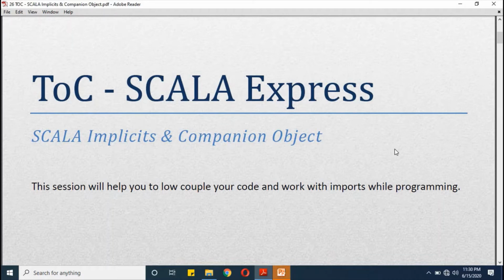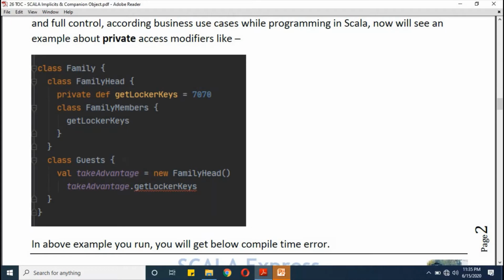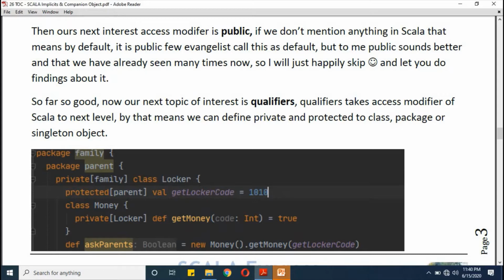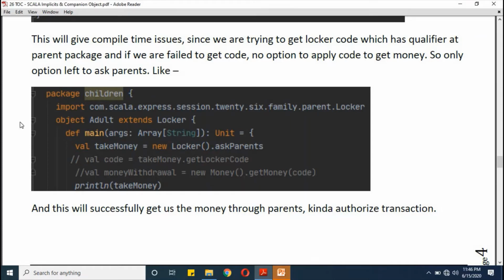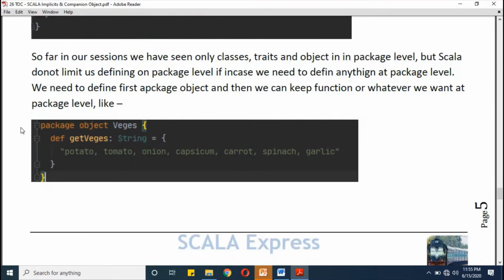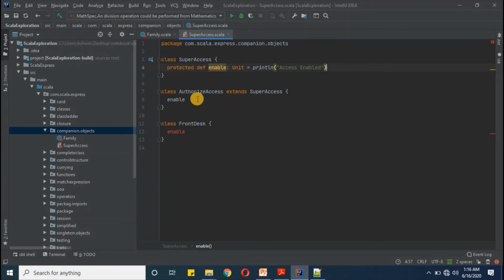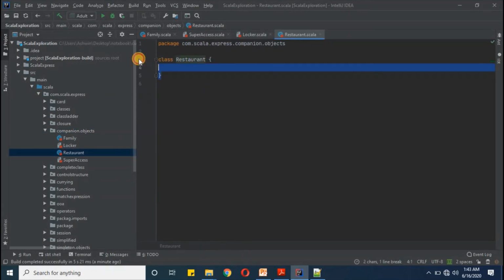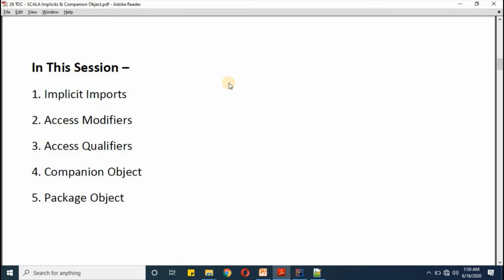TOC - SCALA Express | 26 Scala Implicit, Companion & Package Object